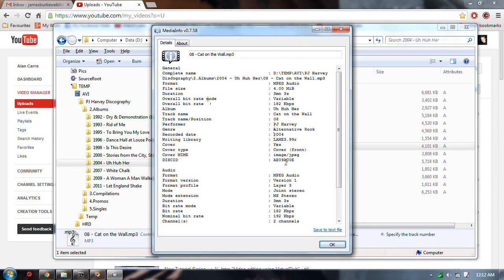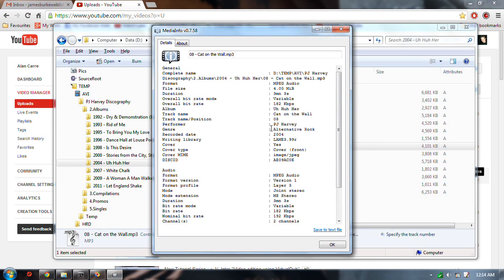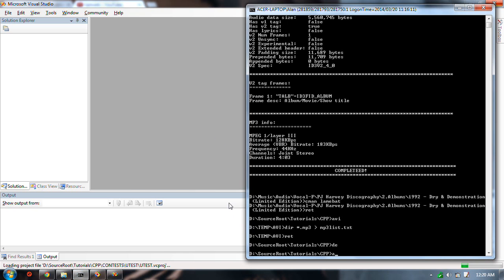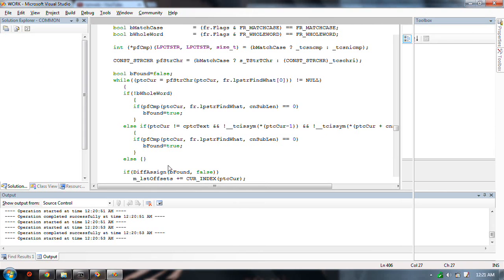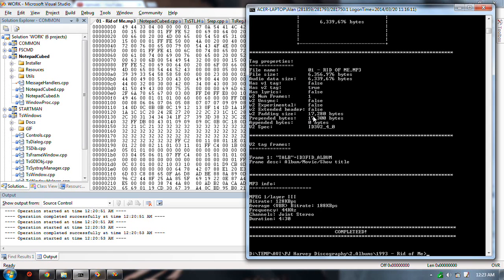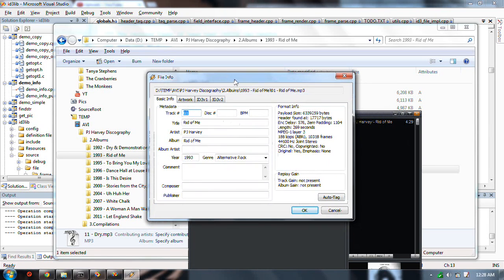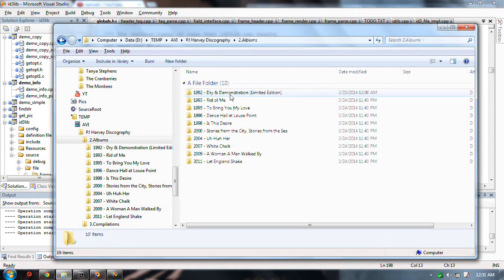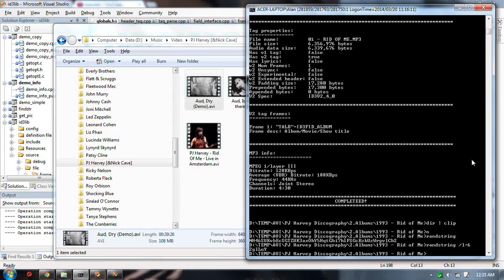MP3 tags gone awry? Audio decoder conflicts w/ Images & clipboard!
I will not say anything bad about Windows 7 here, I promise! Except to say I'm becoming strangely fascinated with the latest Macs ... It's like a dream world ... ☁ ☁ ... [♪ ♫ (dreamy) ♫ ...]

Wouldn't it be nice to have a computer that can play music while, *at the same* time allow you to use things like copy and paste?

Wake up!

OH! Sorry.

The skipping happened again! And even worse, and even with less going on than before.

I'm estimating about 0.001% chance it's not a bug with Explorer and Windows 7's internal MP3 decoder. Still, it could easily be far less than that.

- A